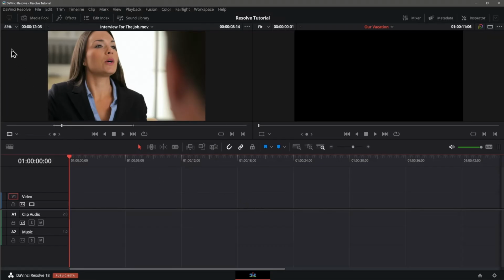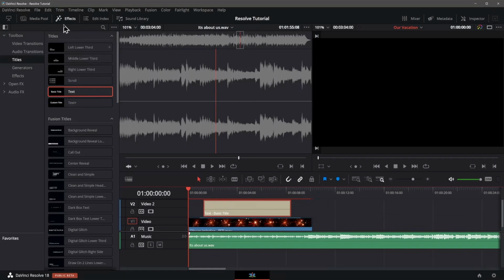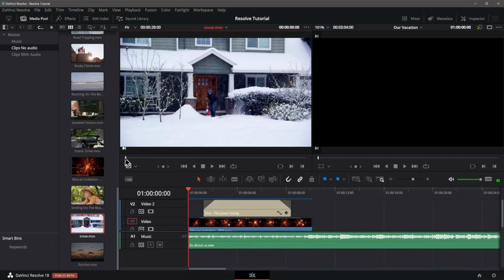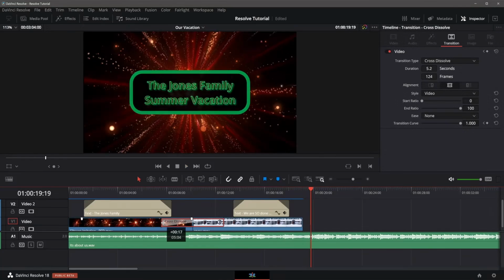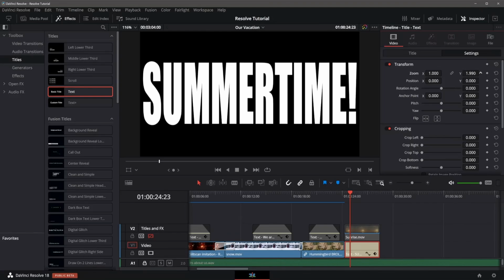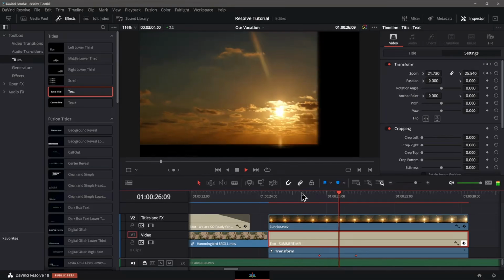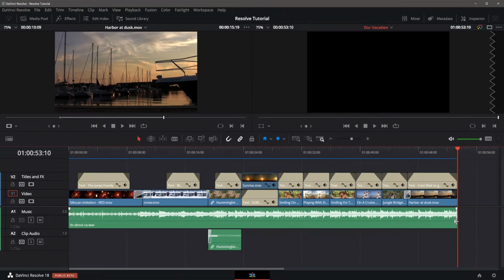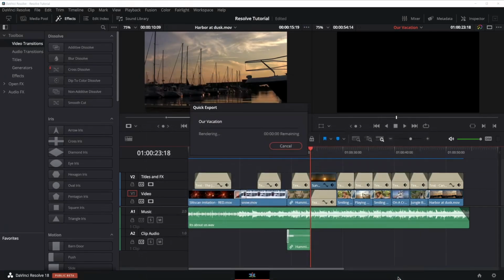Resolve 18 Free Version Editing for BEGINNERS Part 2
In this 2 part series I will show you how to edit video using the FREE Resolve application.  This 2-part series will take you from downloading and installing the free version of Davinci Resolve both on Windows and on the MacOS all the way to creating a vacation video and outputting that video ready for uploading to Youtube, Dropbox, Google Drive or wherever you want!

The Free version of Davinci Resolve 18 does not have any kind of time limit or watermark or any other kind of shenanigans designed to make you upgrade to the paid version..  I just lacks some advanced features that the paid version offers.

I cover lots of keyboard shortcuts for both the Mac and Windows versions of the application as well as a variety of useful features in the application.  If you have NEVER edited video before regardless of the program, you are in the right place!

I will even show you a cool special visual effect that you can easily do in Resolve to spice up your videos just a bit more than the average!

Chapter Index for the video:

00:00 - Introduction to part 2
00:40 - Adding media to a timeline
02:47 - Basic Clip Trimming
05:30 - Adding Titles from the Effects Library
06:40 - Using the Inspector to customize your Title
13:43 - Understanding Handles and Cross Dissolves
18:45 - Using clips with embedded Audio and understanding snapping
20:31 - Creating Duplicate Elements (clips/titles/anything)
21:31 - Creating a visual effect using just a clip and a title
26:11 - Animating a timeline element using keyframes
32:25 - Fine tuning a title
23:28 - Using the cut command, the blade tool and how they differ
34:30 - Using the delete key to remove elements and shift to ripple edit
36:44 - Previewing our project rough cut
37:40 - Final tweaks to our project and some fancy transitions
39:39 - Resolve timeline rendering and real-time playback
41:19 - Exporting the Final Project Video
42:34 - Viewing the finished video / Wrap up and Sign Off

Thank you SO much for stopping by and watching my videos.  It is greatly appreciated!  If you liked the video please click the Like as that will help other folks find the video!